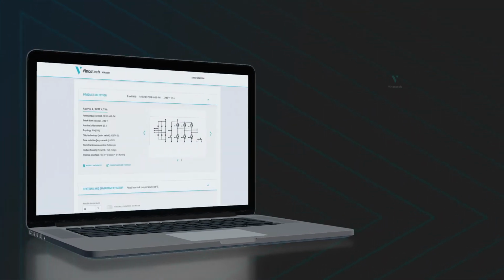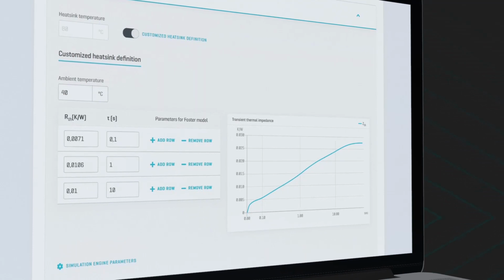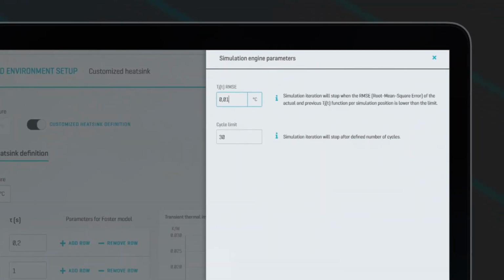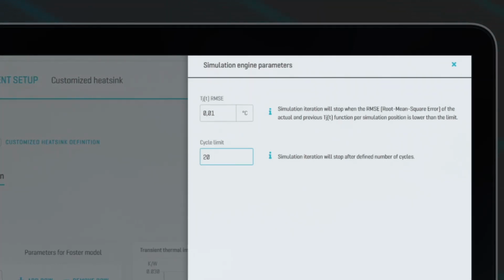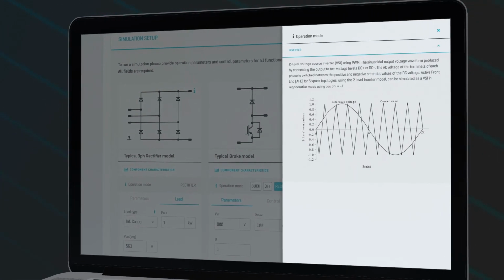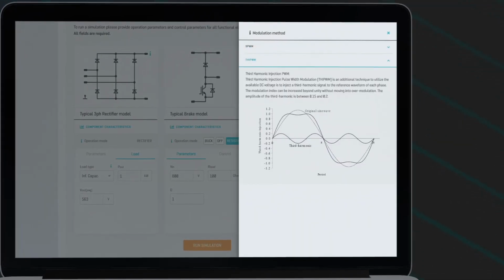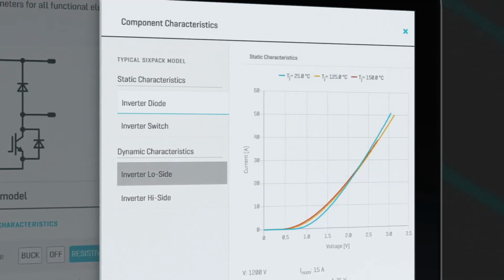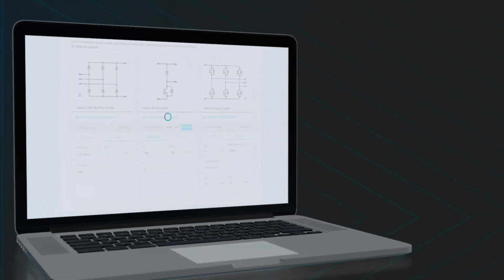VINcoSIM tutorial - Part 2. Advanced features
Learn how to set up your heatsink definition.